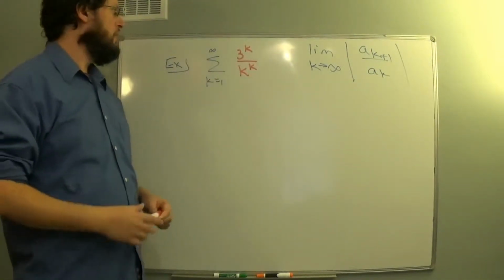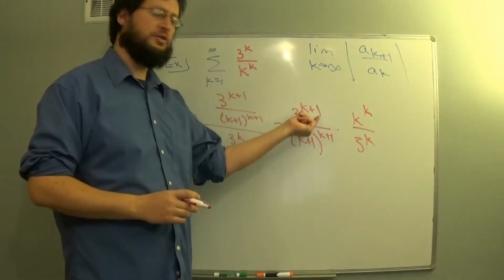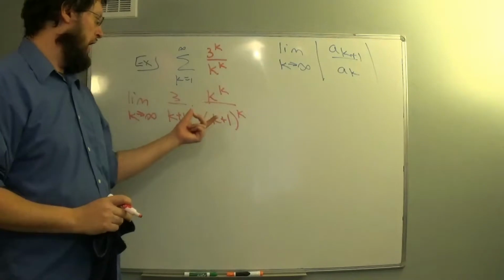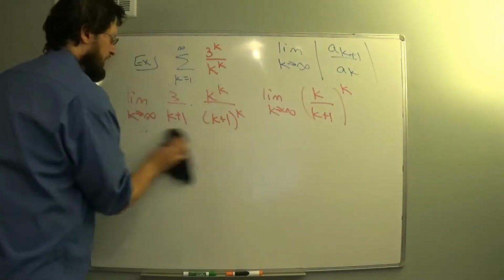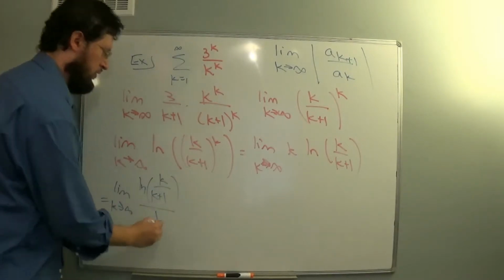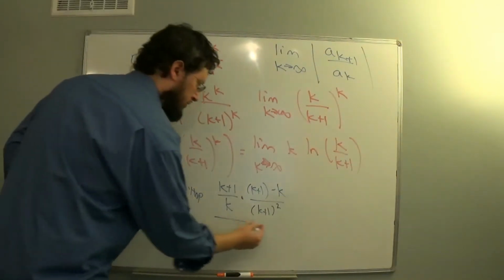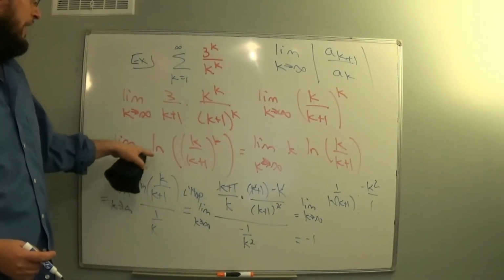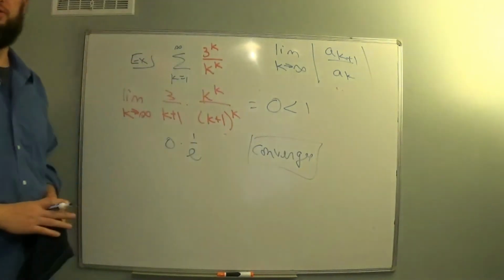8 5 Q3